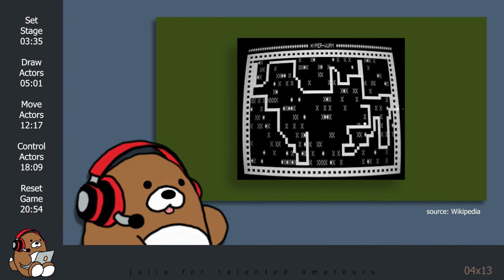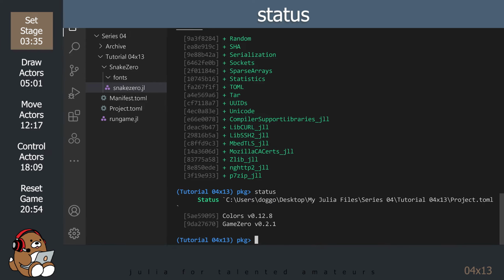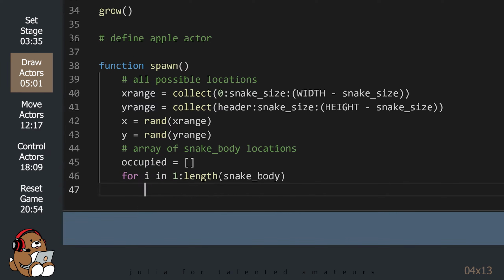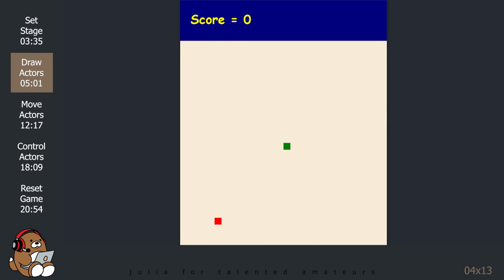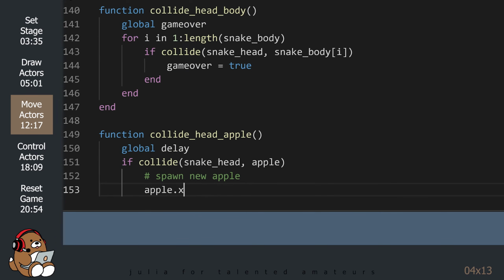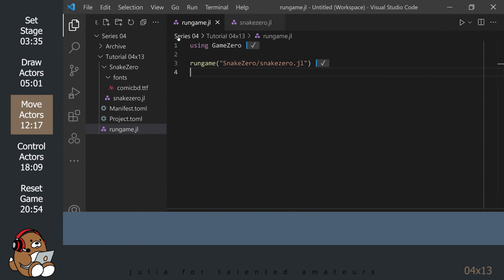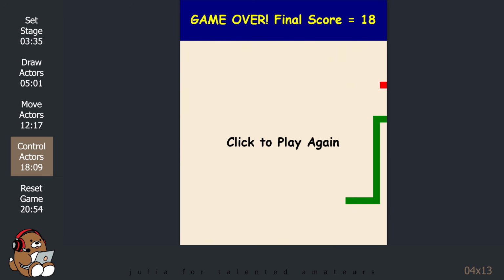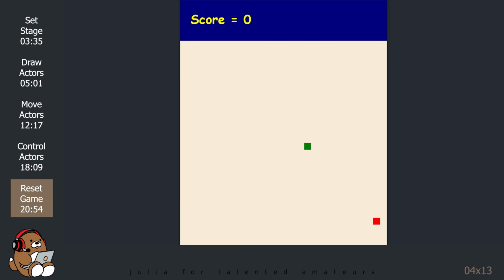[04x13] How to make the classic Snake Game using GameZero.jl, Julia & VS Code [Julia Desktop Apps]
In this Julia Programming Language coding tutorial, you'll learn how to create the famous Snake Game using Julia and the GameZero package.

- This tutorial is intended for amateurs and hobbyists.
- This tutorial is episode 13 of a 13-part series and is part of the Julia Desktop Apps playlist.
- Prerequisites: Julia, VS Code, Episode 409.

00:00 Intro
01:35 Project Background
03:35 Set Stage
05:01 Draw Actors
12:17 Move Actors
18:09 Control Actors
20:54 Reset Game
24:01 Outro